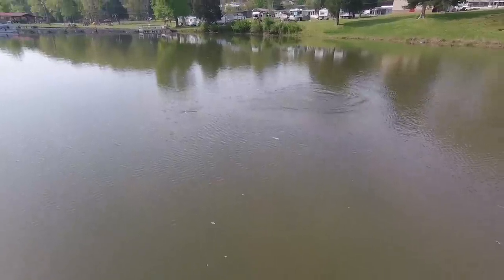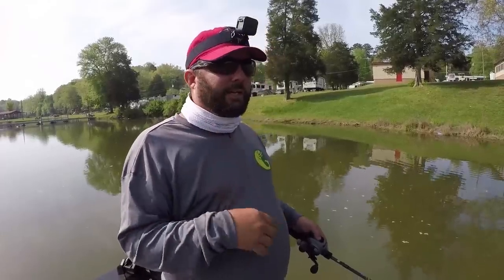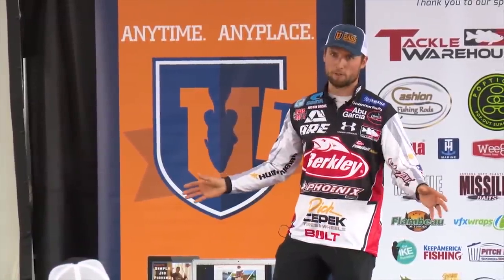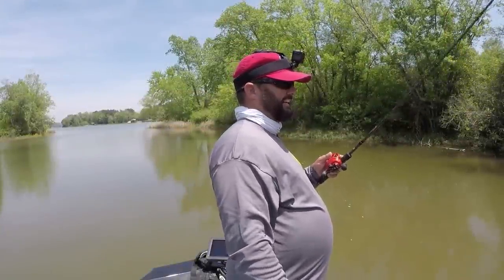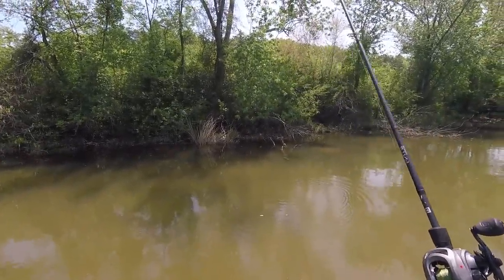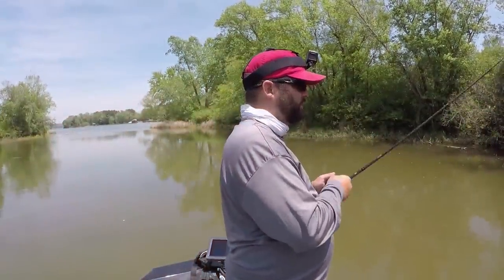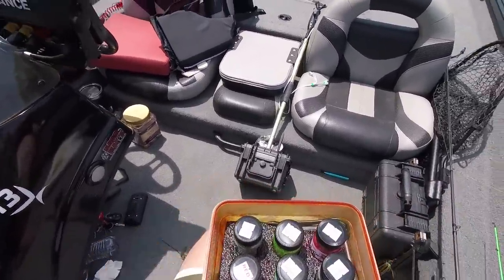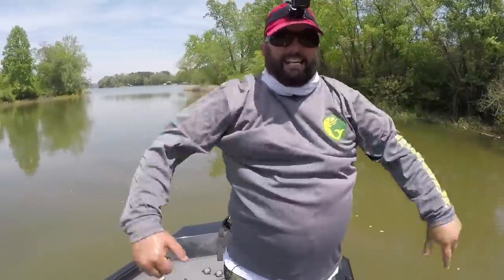The Secrets of Bed Fishing - How to Fish for Bass During the Spawn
I thought I was good a catching bass off the bed until I so Elite Pro Justin Lucas give a seminar about it for Bass University. I took what I learned from him and made a huge improvement to my technique. the results are awesome.
Get all Flukemaster branded apparel and all the equipment that I use

FLUKE - $5 off a one month subscription
MASTER - $5 off a year subscription
Tackle used in this video -
Lure - Zoom 9" Lizard
Boat - Almacraft Pro 185
Follow me on-
Parascope - Flukemastr
釣り